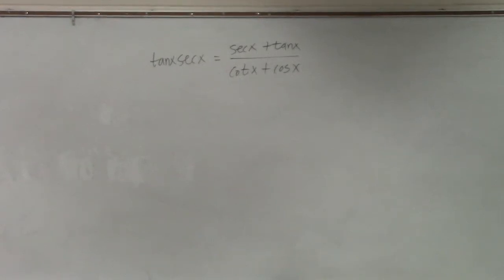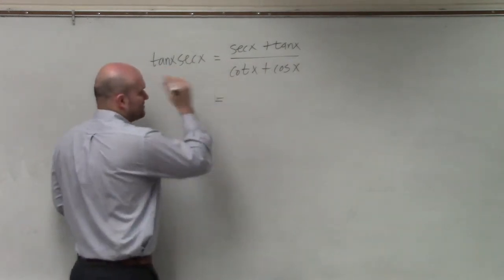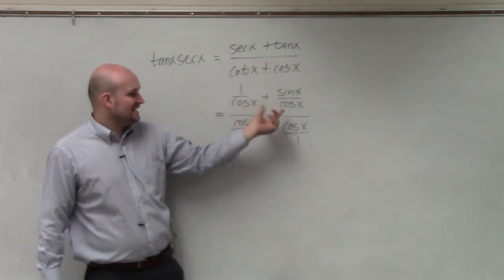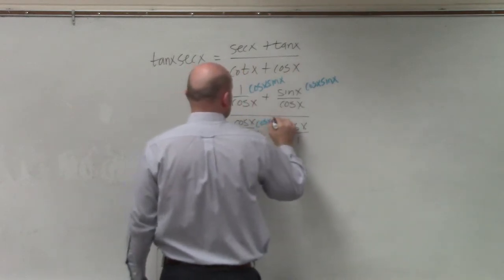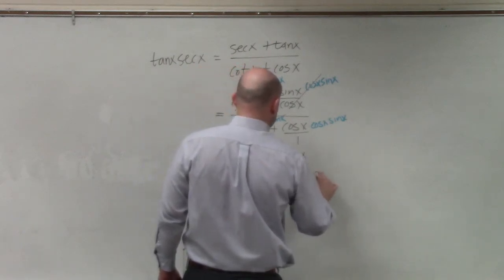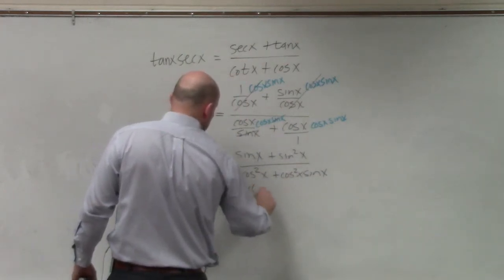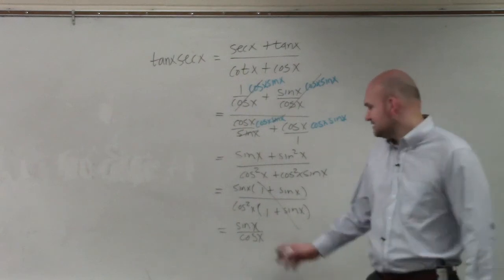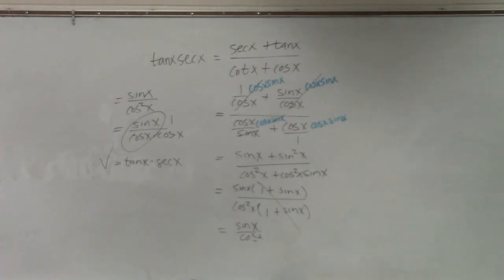How to verify a trigonometric identity by simplifying a complex fraction